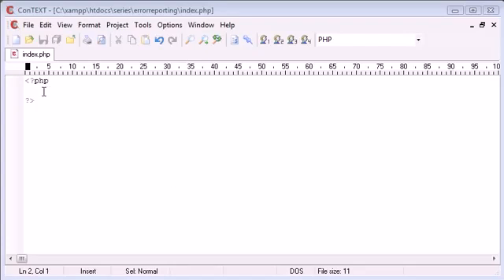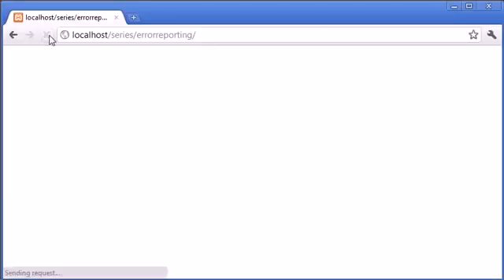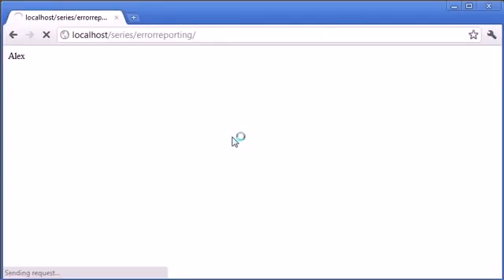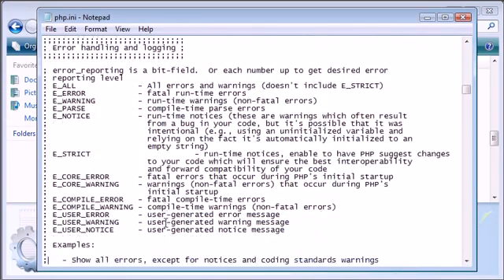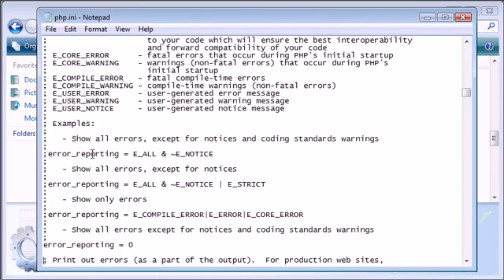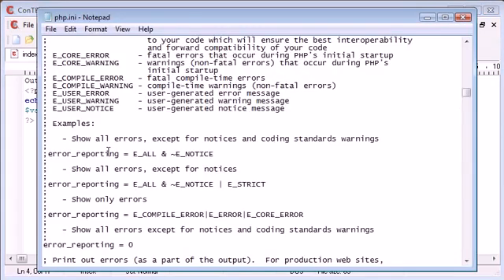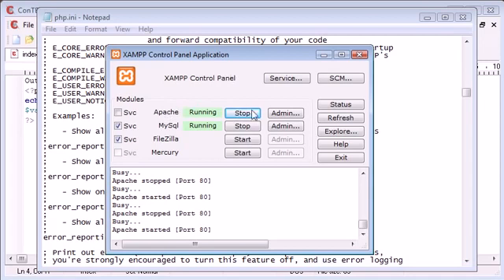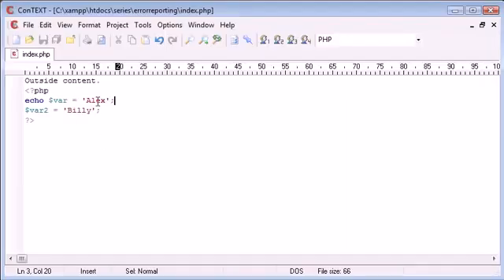Beginner PHP Tutorial 14 Error Reporting